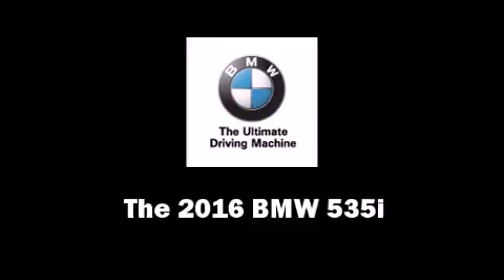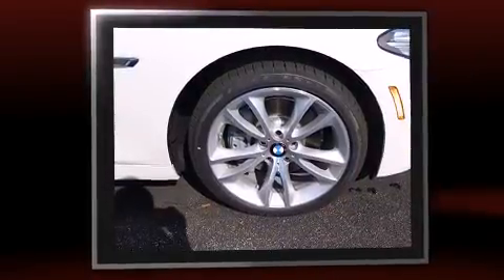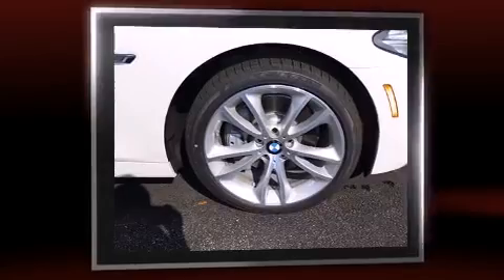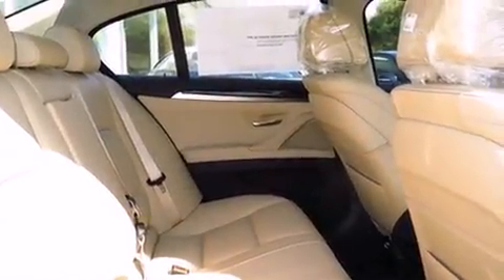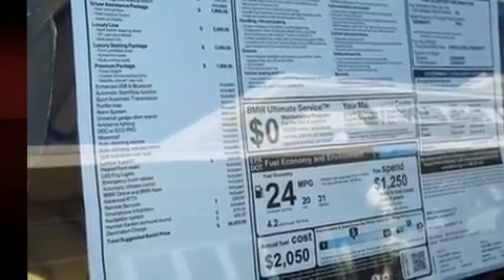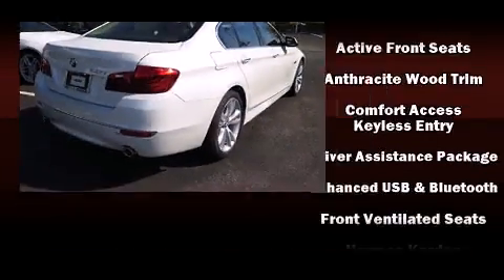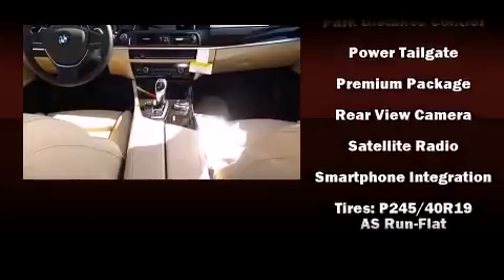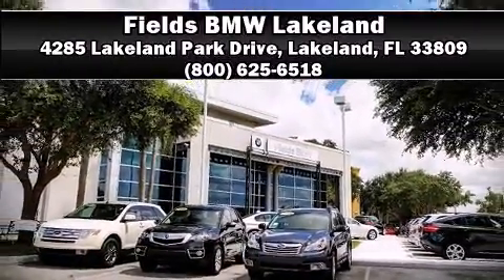2016 BMW 535i in Lakeland, FL 33809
The 2016 BMW 535i. This 4 door, 5 passenger sedan provides a satisfying ride for all passengers. It features an automatic transmission, rear-wheel drive, and a 3 liter 6 cylinder engine. Turbocharger technology provides forced air induction, enhancing performance while preserving fuel economy. BMW prioritized comfort and style by including: power trunk closing assist, front and rear reading lights, 1-touch window functionality, a built-in garage door transmitter, automatic dimming door mirrors, heated door mirrors, and seat memory. With high intensity discharge headlights illuminating your path, you'll always appreciate maximum visibility. For drivers who enjoy the natural environment, a power moon roof allows an infusion of fresh air. You and your passengers will enjoy the stereo system, which includes a CD player with MP3 capability, steering wheel mounted audio controls, A 20 gigabyte hard drive, and 16 speakers, providing excellent sound throughout the cabin. BMW also prioritized safety and security with features such as: dual front impact airbags with occupant sensing airbag, head curtain airbags, traction control, brake assist, anti-whiplash front head restraints, ignition disabling, an emergency communication system, and 4 wheel disc brakes with ABS. You'll never lose visibility with rain sensing wipers, which activate automatically when the drops start to fall. We pride ourselves in consistently exceeding our customer's expectations. Stop by our dealership or give us a call for more information.